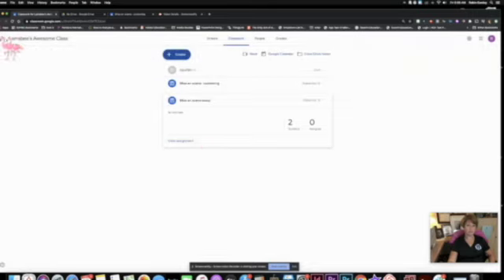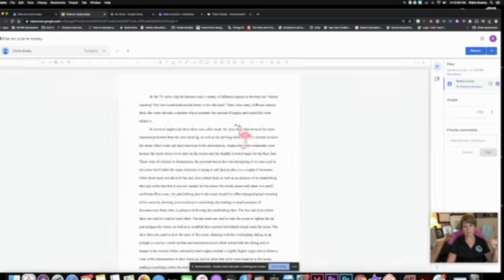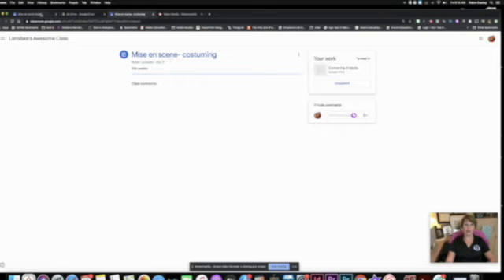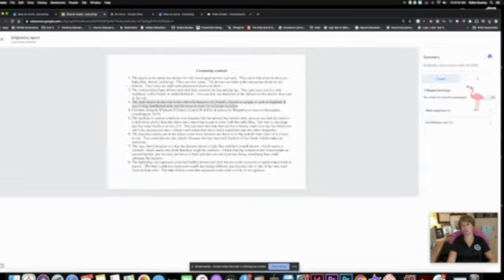Originality Reports/Citations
Google's Originality Reports/Citations